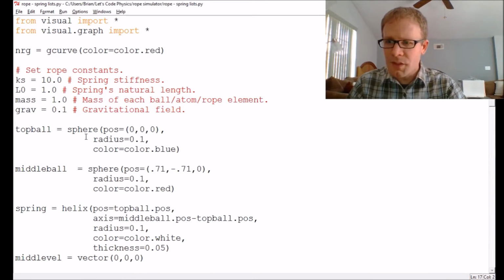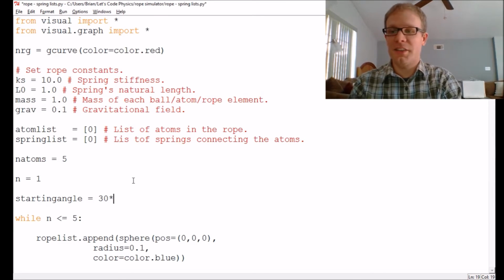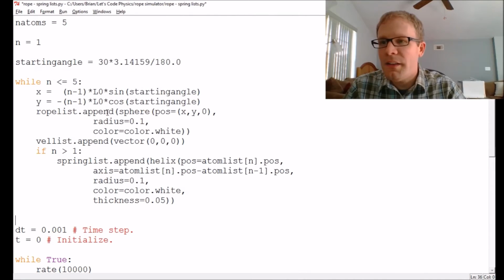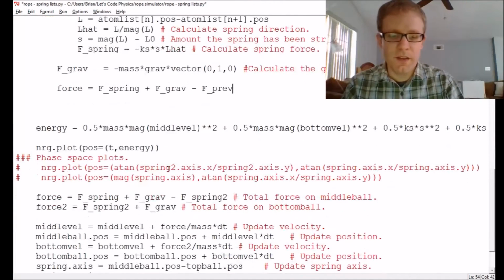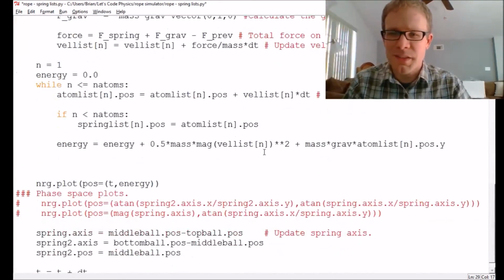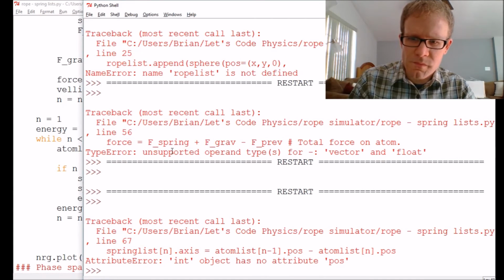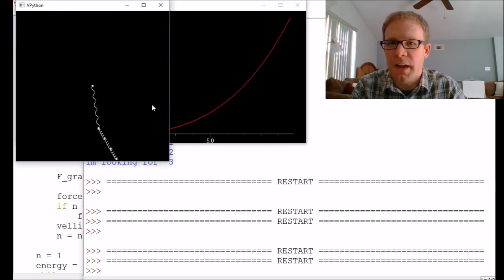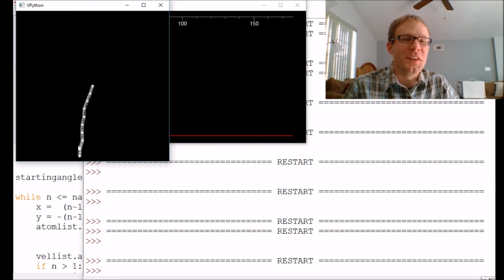Rope Simulator - Episode 2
In this episode, we streamline our successful, but clunky, rope simulator by implementing a few lists to keep track of the rope elements, their velocities, and forces. The result is a simulator that can handle an arbitrary number of rope elements, and the final animation produces a pretty convincing rope!